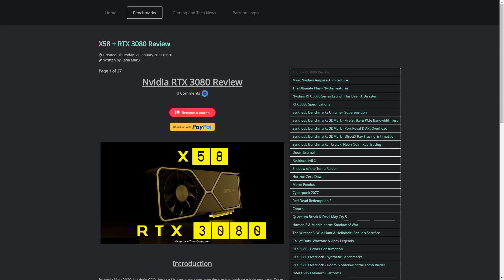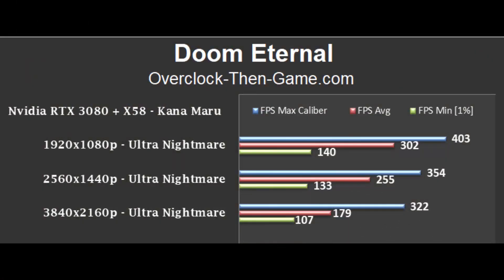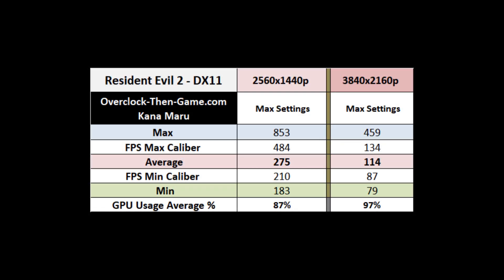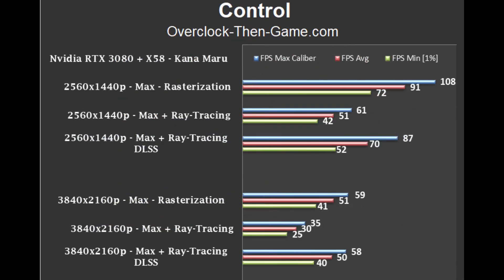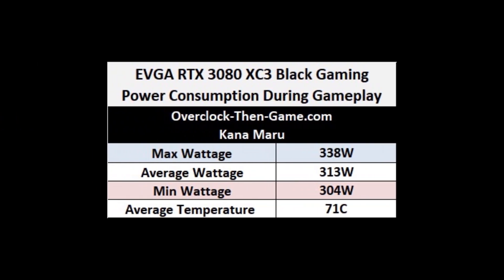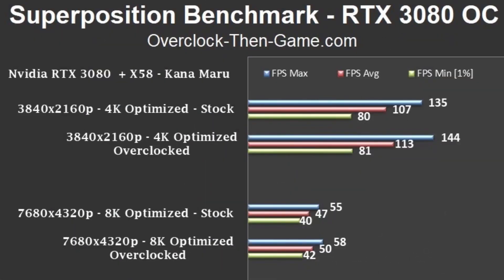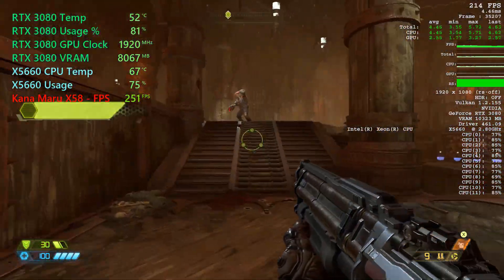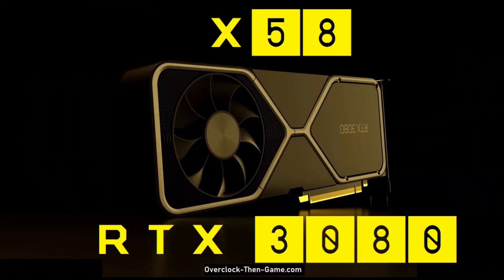Can the X58 handle the RTX 3080?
-X5660 @ 4.6Ghz (X58)
-DDR3-1600Mhz
-EVGA RTX 3080 'Black' Gaming (Stock)